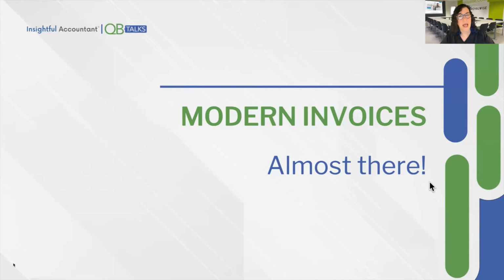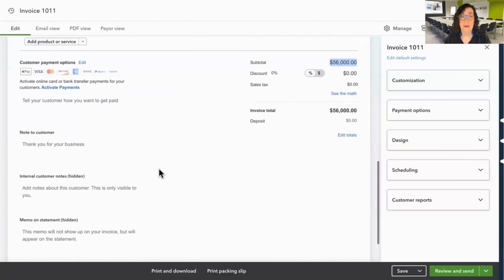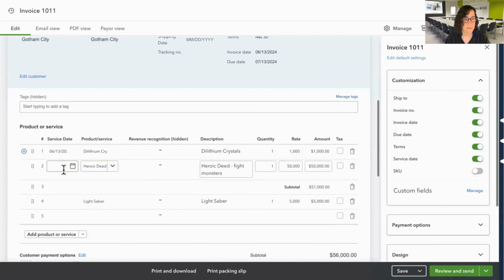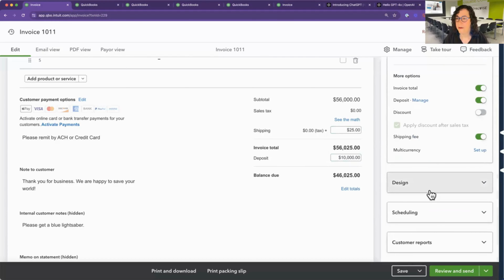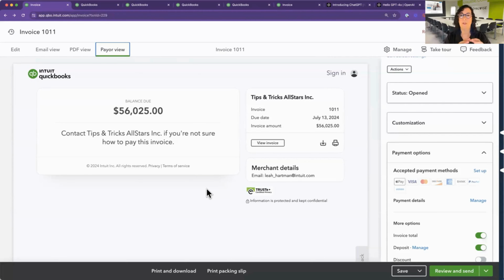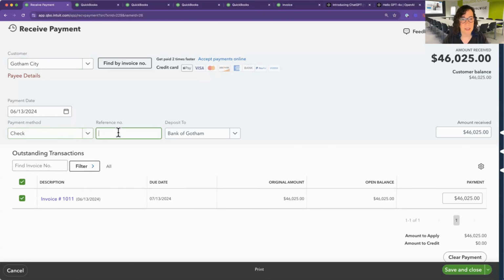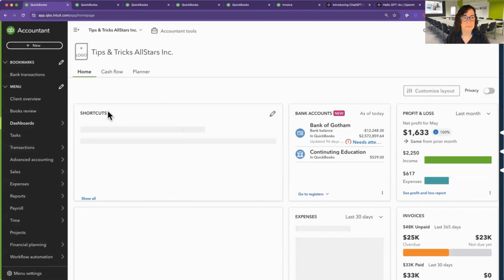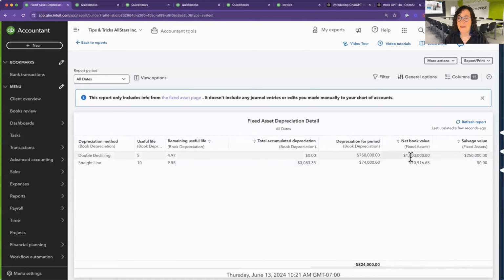New Features in QBO | Modern Invoices and the Fixed Asset Manager, June 2024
New Features in QBO | Modern Invoices and the Fixed Asset Manager

Join us for a special edition of QB Talks, where Alicia Katz Pollock dives into the newest updates and features of Modern Invoices in QuickBooks Online. These invoices are evolving rapidly, thanks to continuous feedback from users like you. Alicia will showcase the latest improvements, highlight what Modern Invoices can do that the Classic experience couldn't, and discuss where they still fall short. This session is a must-watch to stay ahead of the curve with QuickBooks innovations,

In addition, Alicia will cover the new Fixed Asset Manager in QuickBooks Online Advanced. Learn how to set up your Fixed Assets with automatic depreciation schedules so that you don’t need to track depreciation separately in spreadsheets.

This recorded presentation, in lieu of our regular live webinar due to the Scaling New Heights conference, provides an in-depth look at these powerful tools, offering practical insights and tips to enhance your QuickBooks experience. Don't miss out on this valuable resource to keep your accounting skills sharp and provide the best info for your clients!

Register for this monthly webinar!